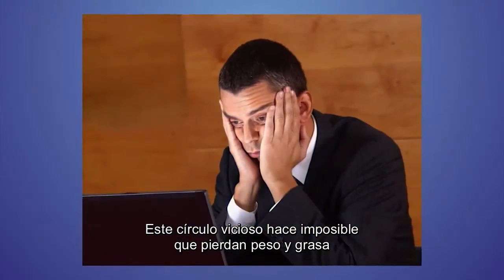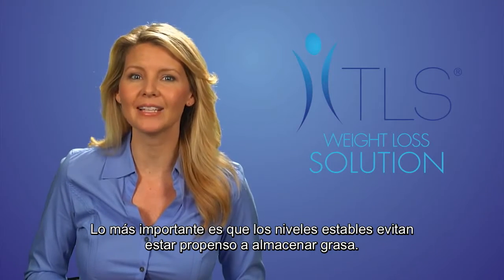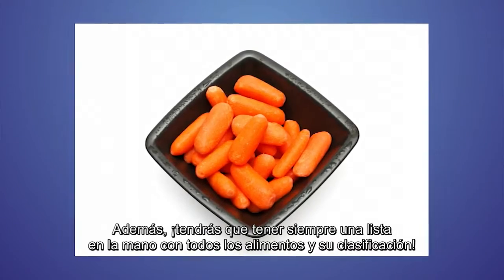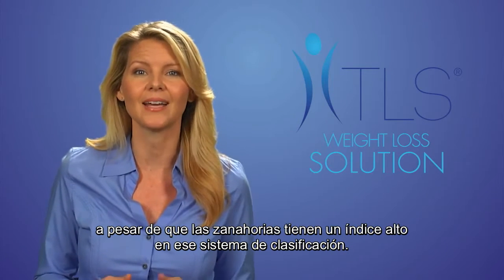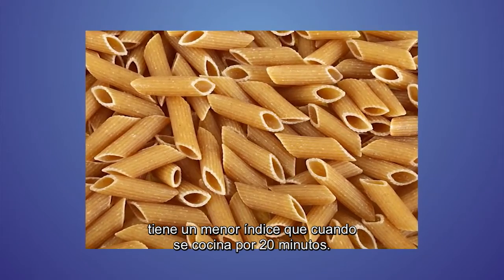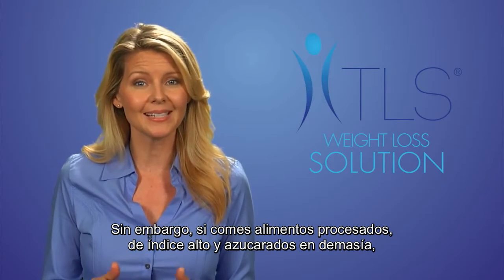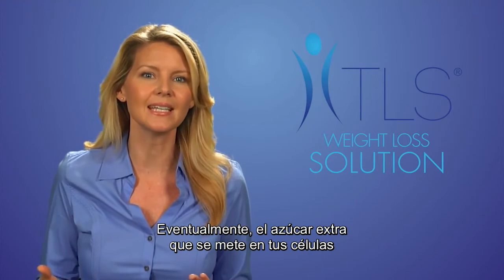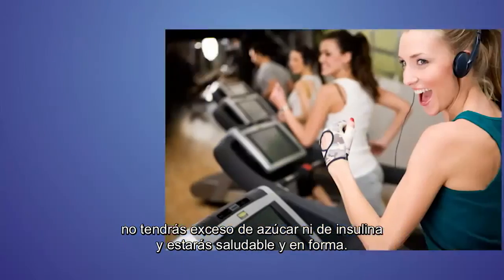Semana 1 - Alimentación Bajo Impacto Glucémico